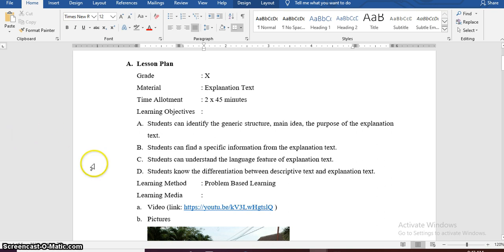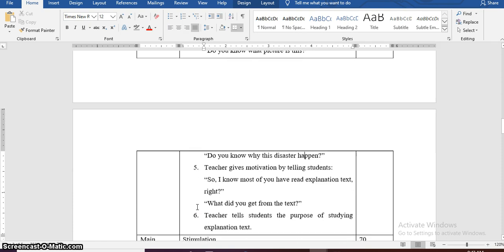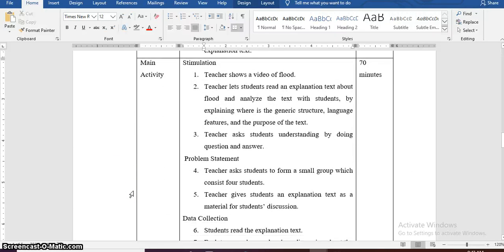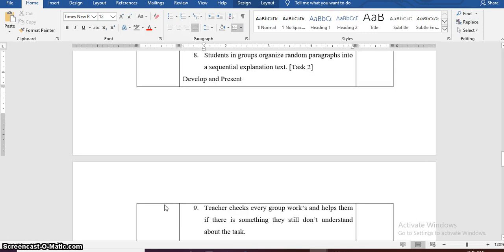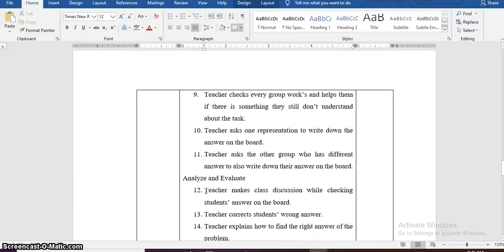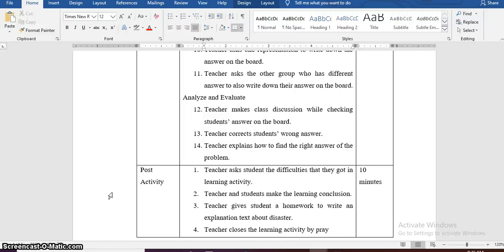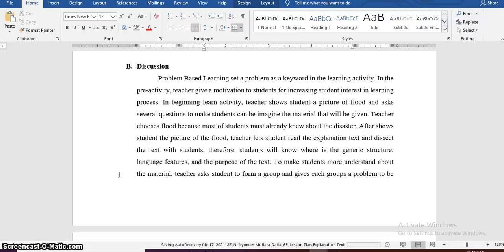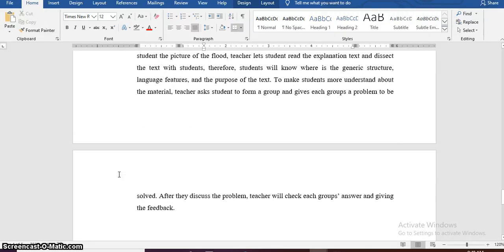Lesson Plan (Problem Based Learning: Explanation Text)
Name: Ni Nyoman Mutiara Dalta
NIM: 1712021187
Class: 6F